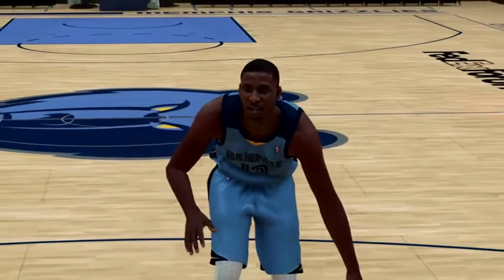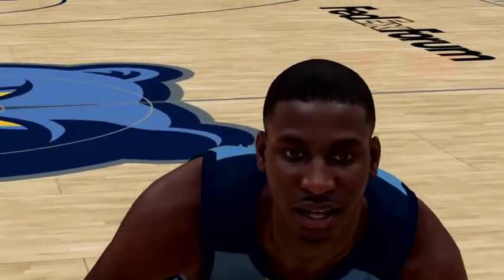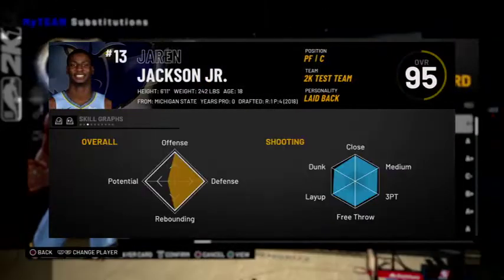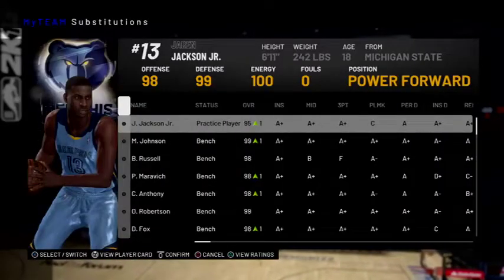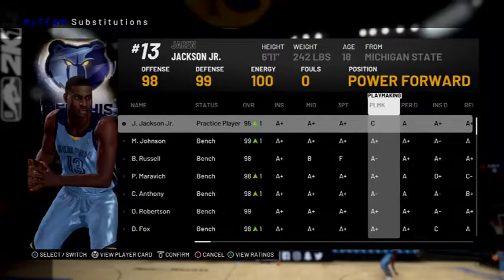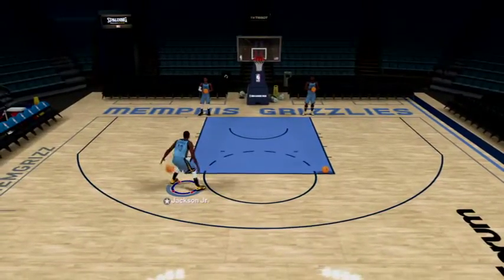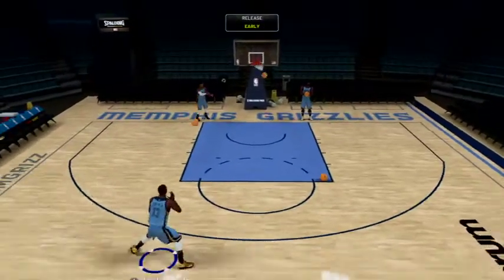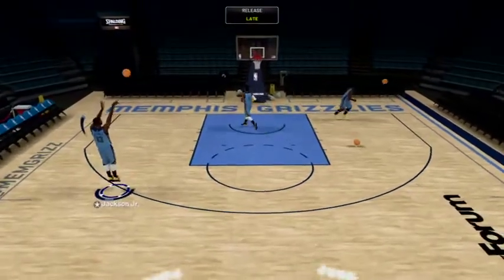Jaren Jackson Jr Next Generation diamond 2k19 review gameplay info